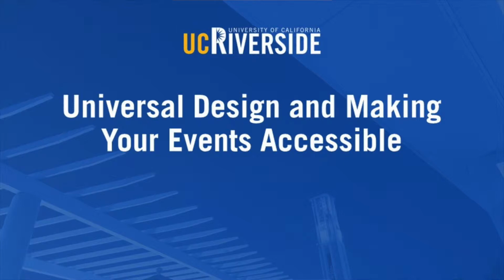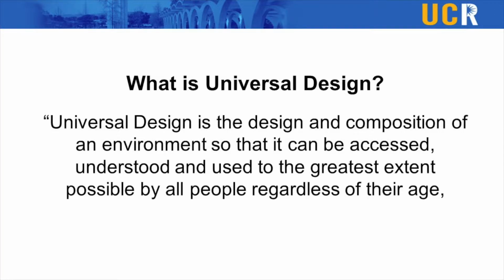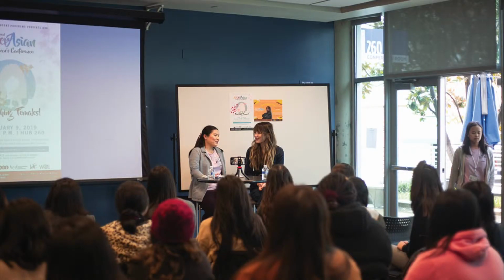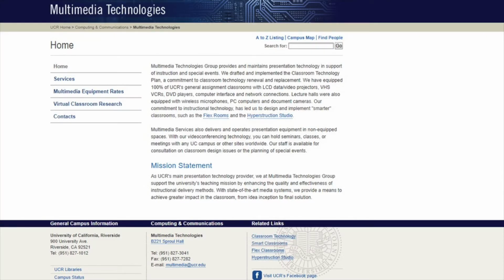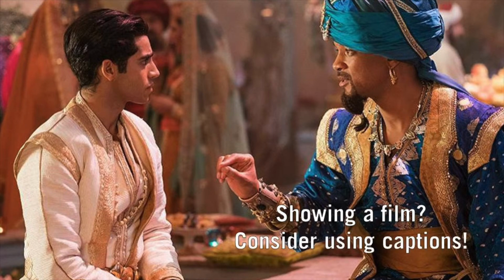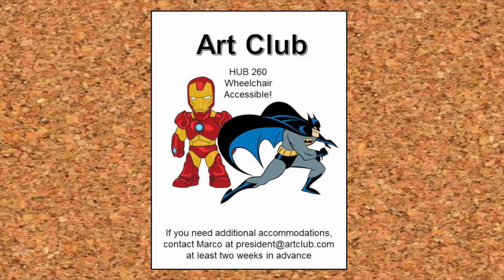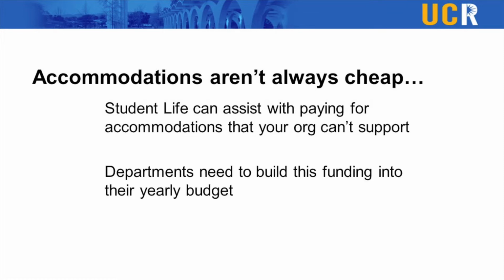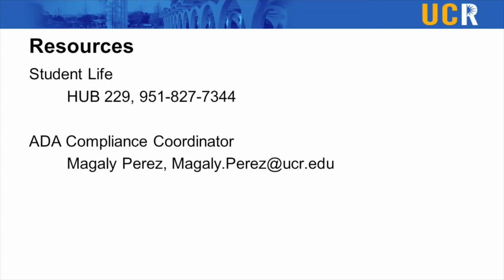Universal Design and Making Your Events Accessible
Hopefully these tips help you plan your events so that everyone can enjoy!